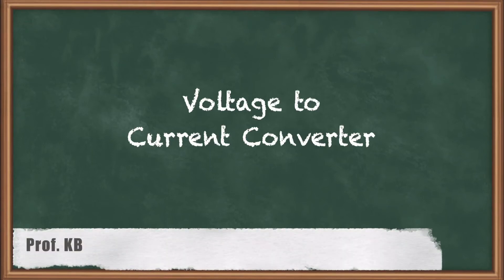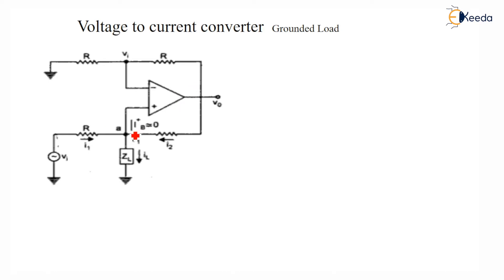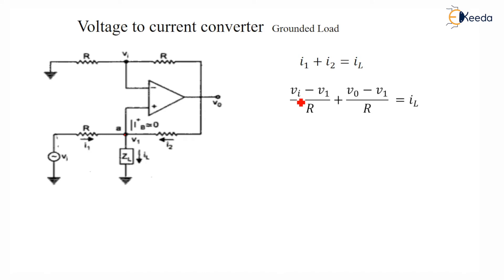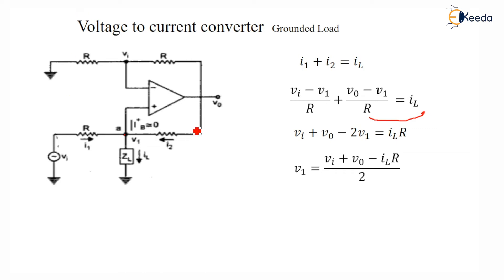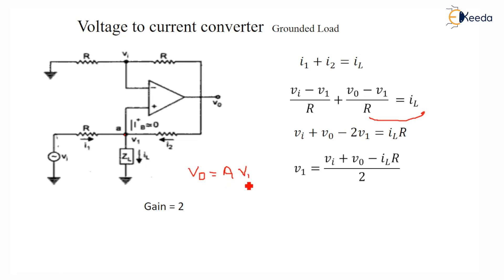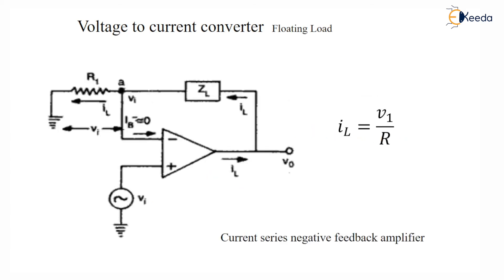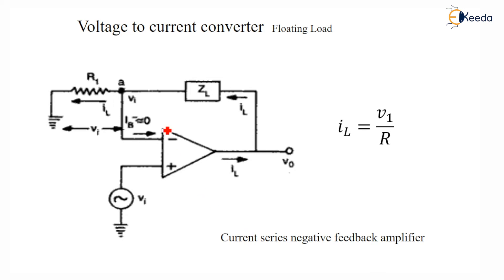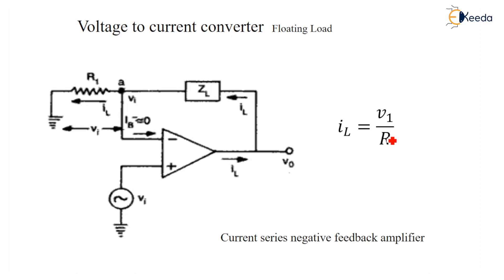Voltage to Current Converter